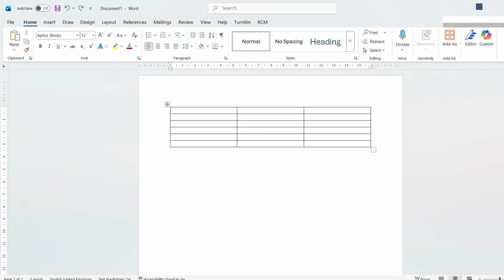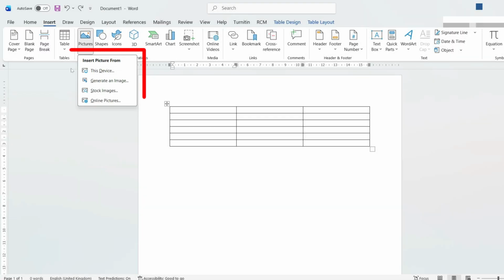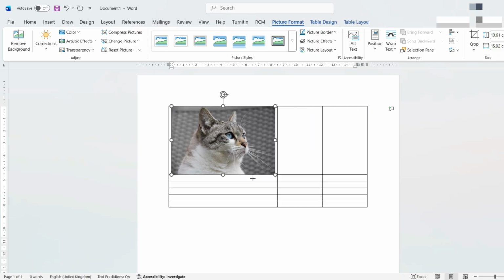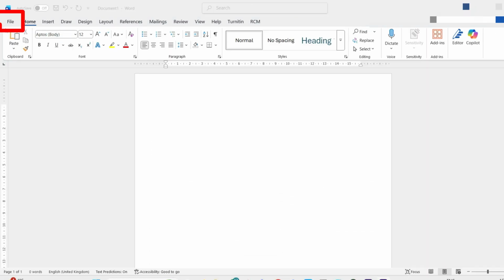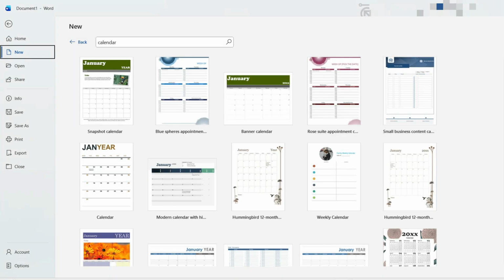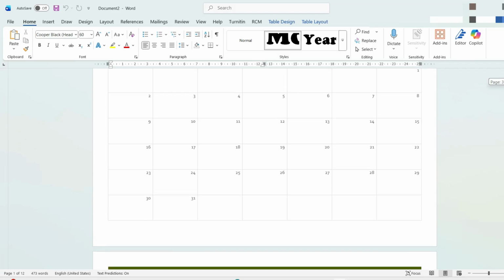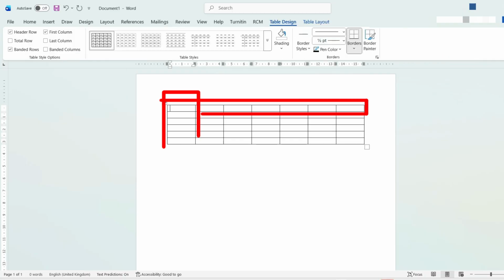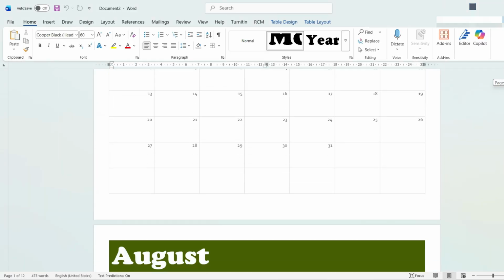Insert Picture in Table & Make Calendar in Word!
Learn how to insert pictures in a table and make a calendar in Microsoft Word with this easy, step-by-step tutorial! 📄📅
This beginner-friendly guide shows you how to create a professional-looking calendar and add images to your tables to make your documents visually appealing.

In this tutorial, you’ll learn:
✔️ How to insert pictures into tables in Word
✔️ How to design and format a calendar in Word
✔️ Tips for arranging images and text neatly

Perfect for students, teachers, professionals, and anyone looking to enhance their Microsoft Word documents. Follow along to make your Word calendar visually appealing and organized!